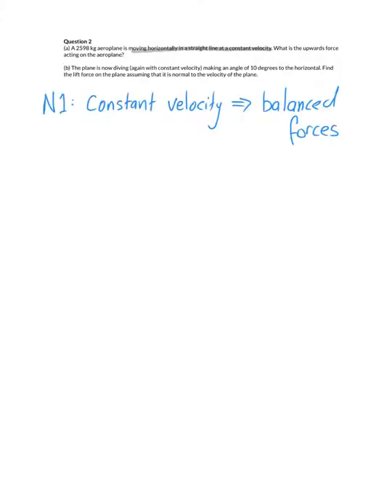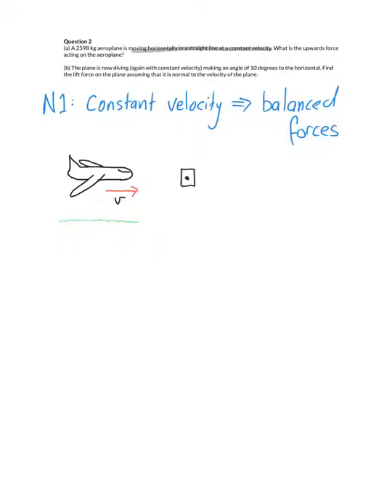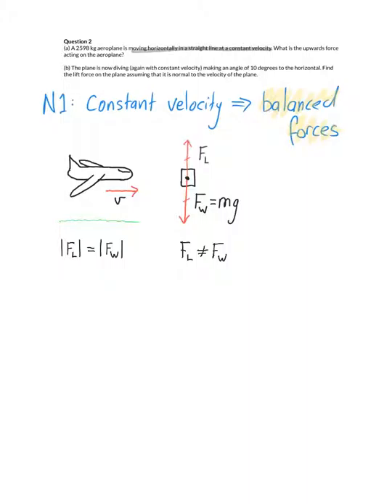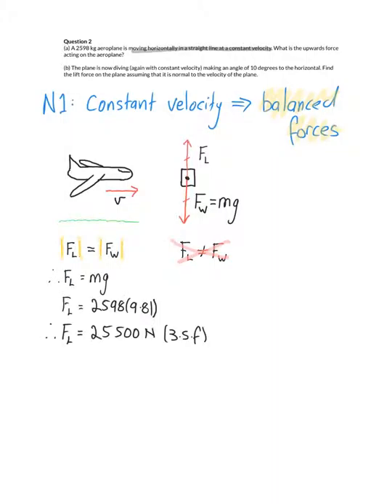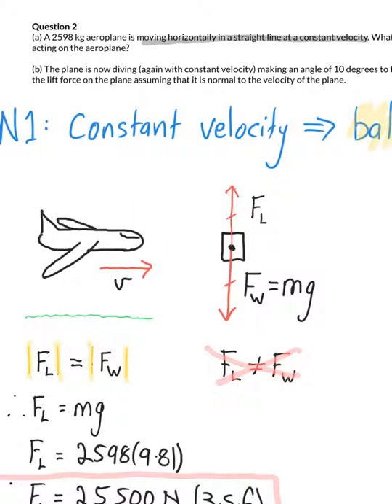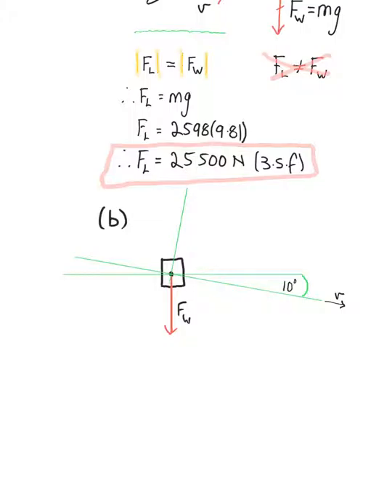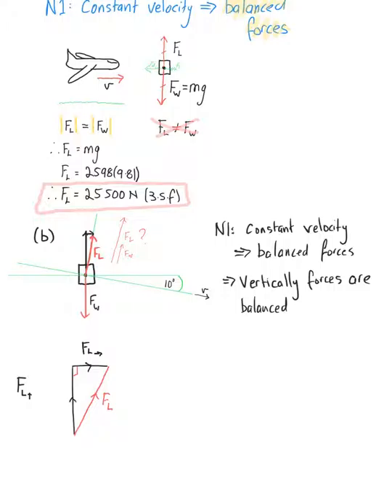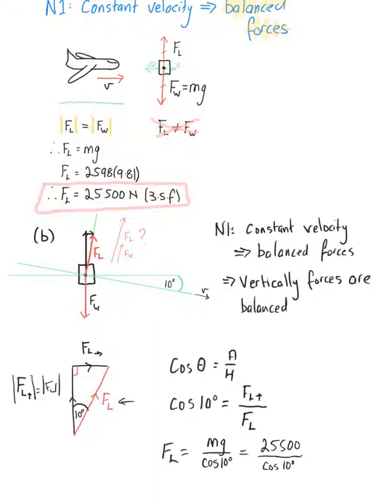Topic 2 Q2